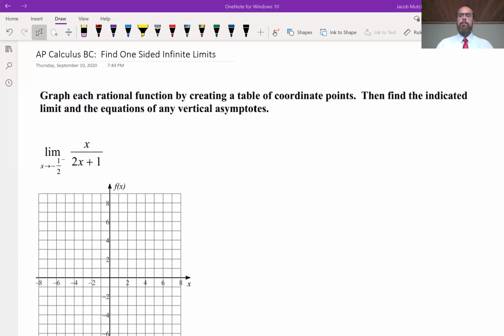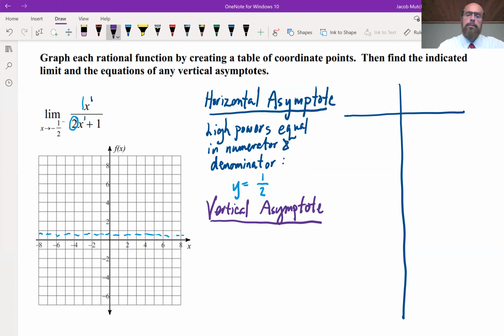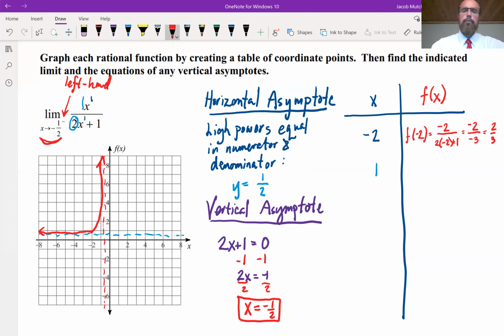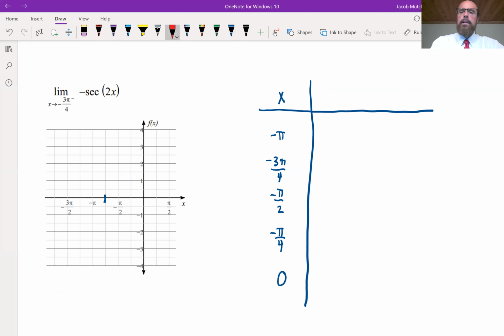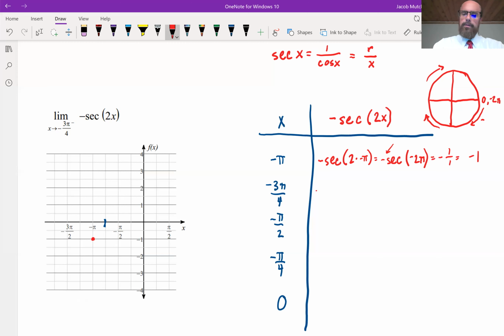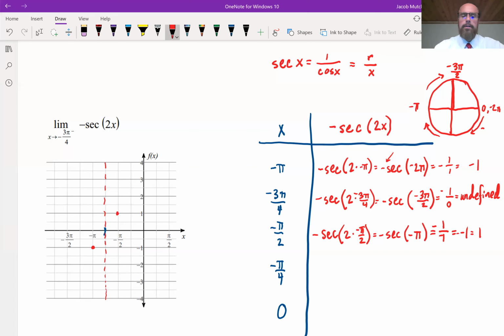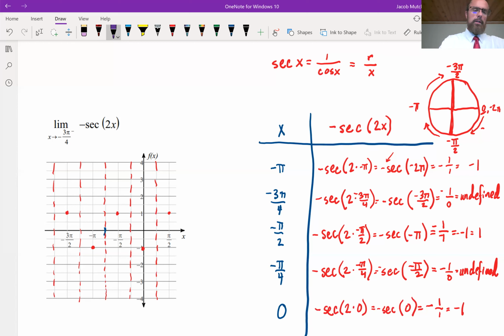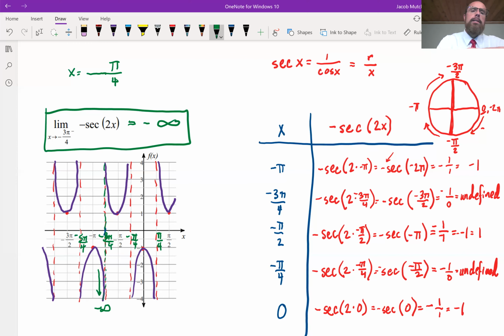1.10 Find One Sided Infinite Limits